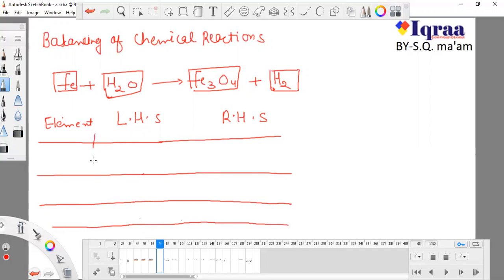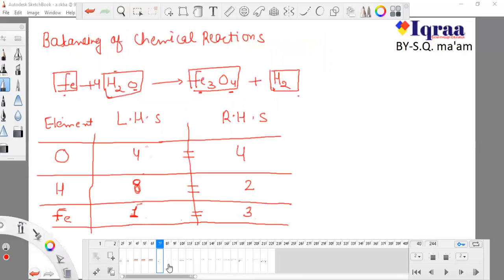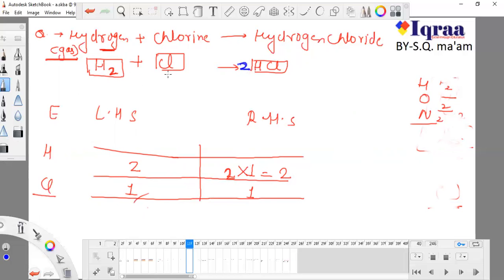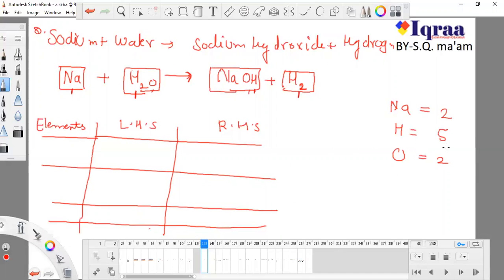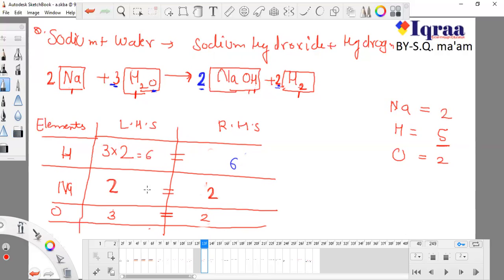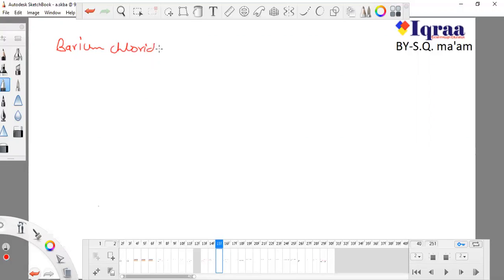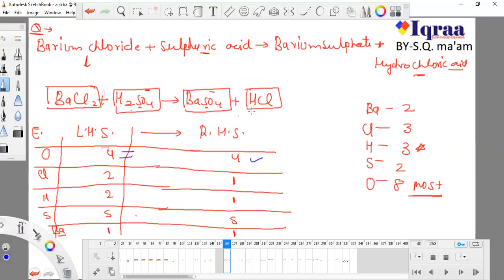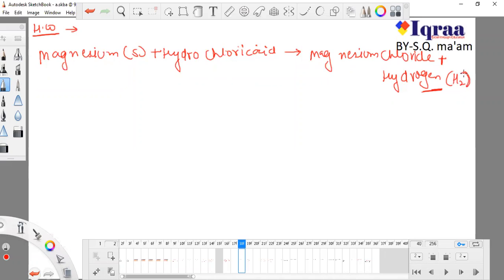Chemical Reaction Equation Lecture 1 For X Class